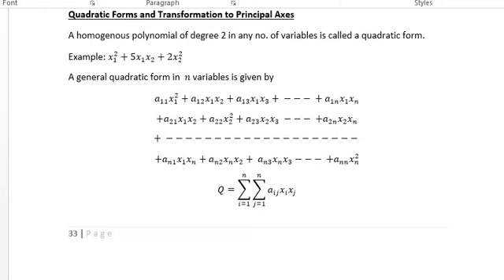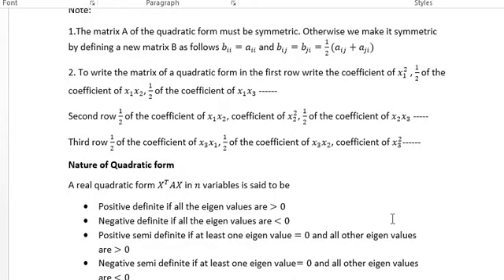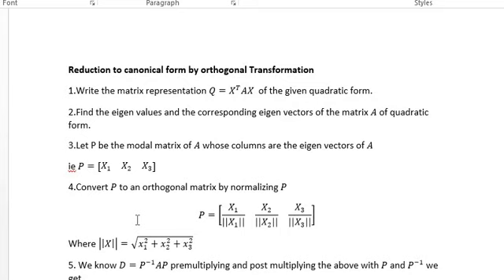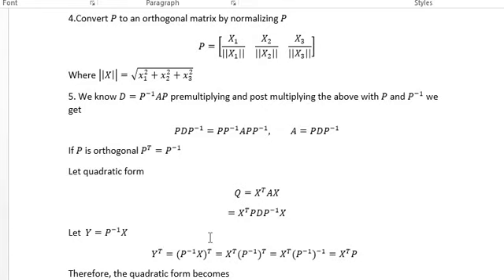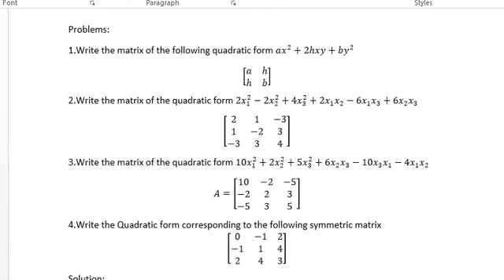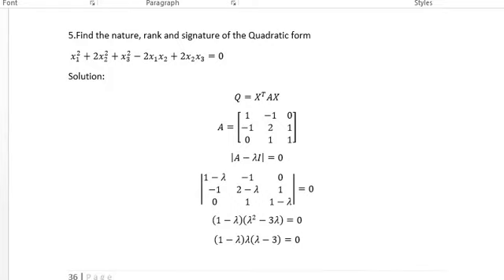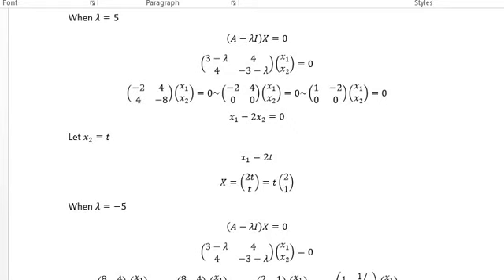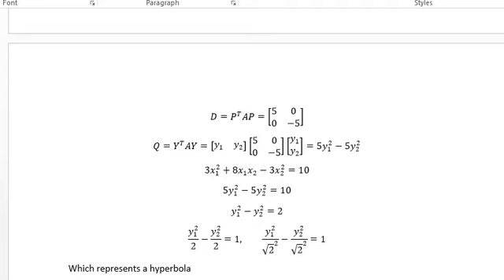S1 100908-MA100A Linear Algebra and Calculus MODULE 1 PART 5 RDS